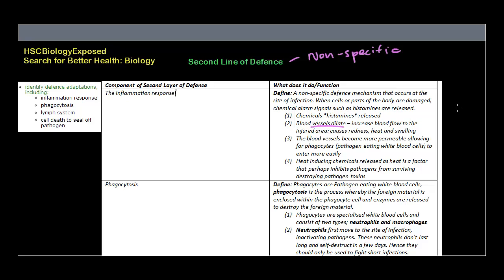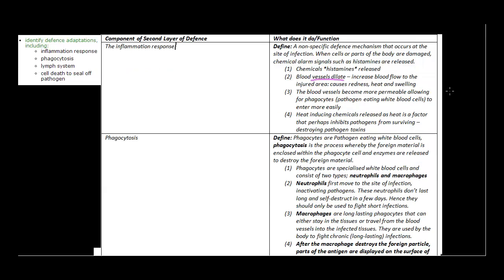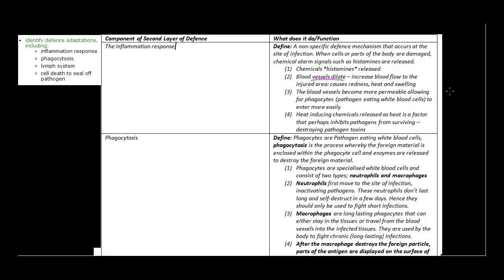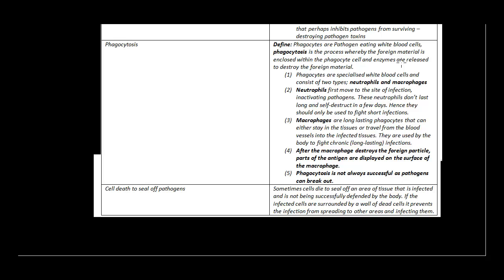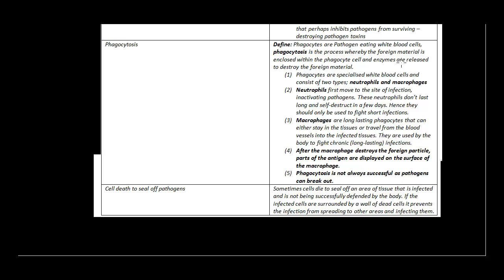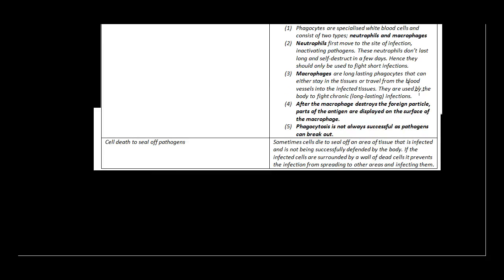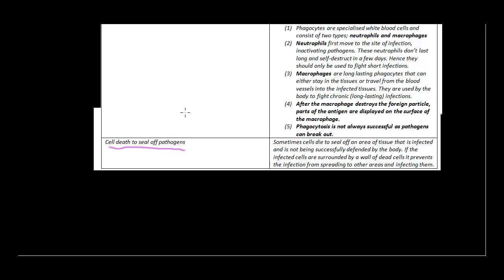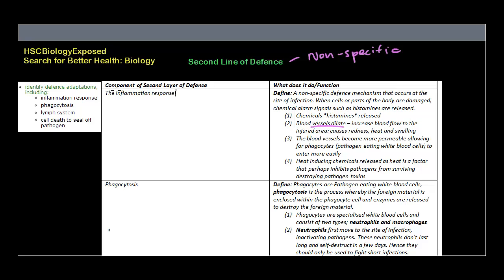Search for Better Health HSC Biology - Second Line of Defence